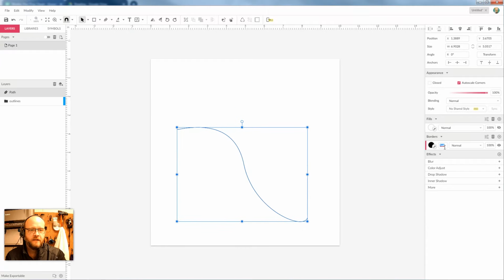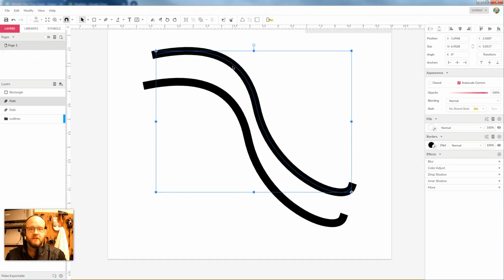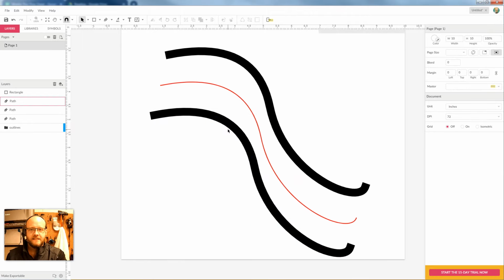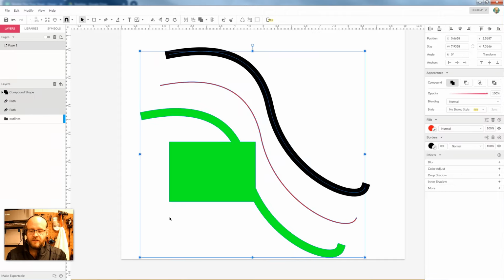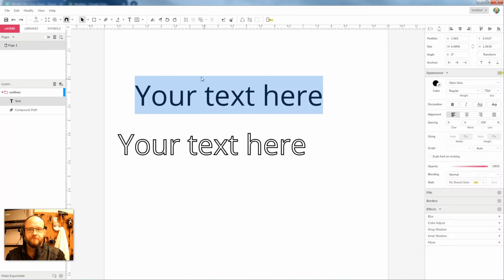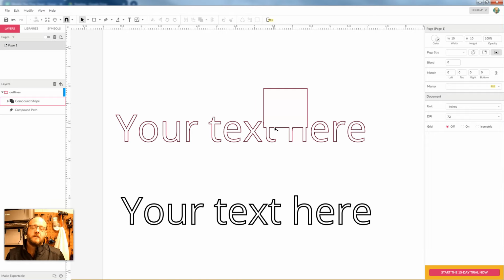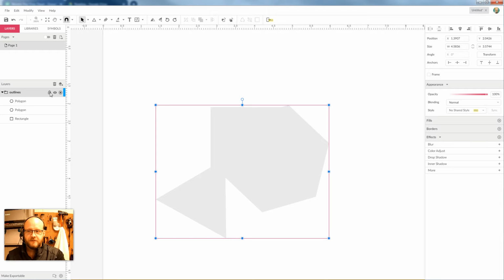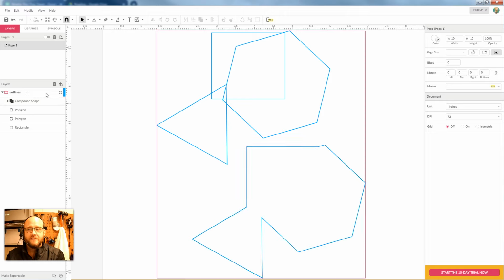Gravit: basic look at Convert to Paths and Outline Options